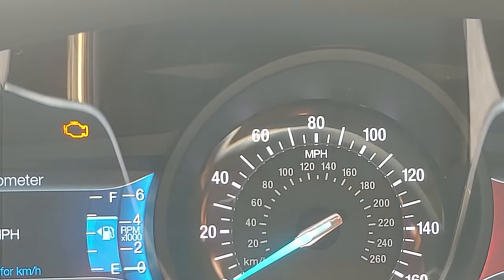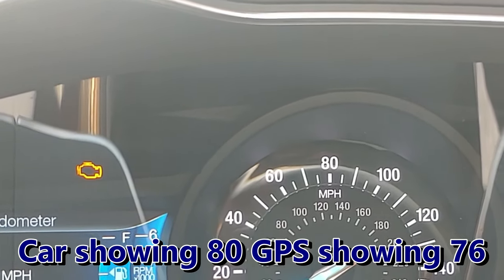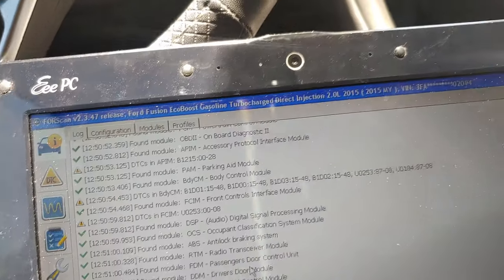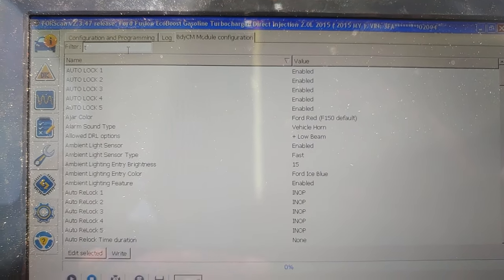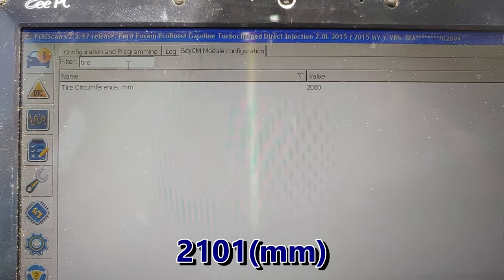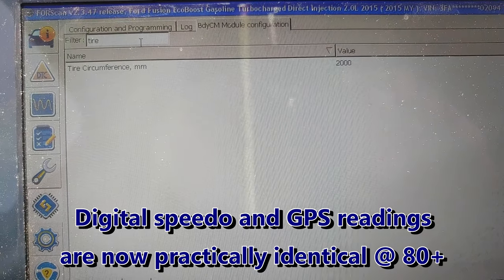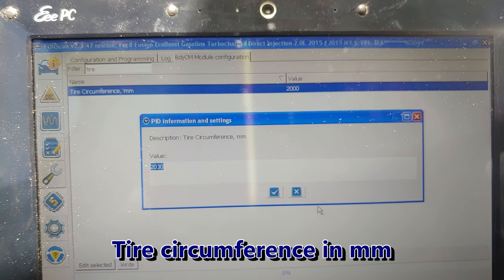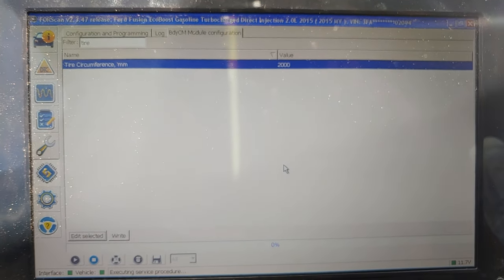ForScan Ford Fusion Speedometer Correction Calibration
Fusion was reading 80mph but was only rolling at 76. Way too much gap for me. This should help on any Ford product to which the speedo is reading improperly due to tire size change or whatever. A huge tire change or gear ratio change may be more involved.